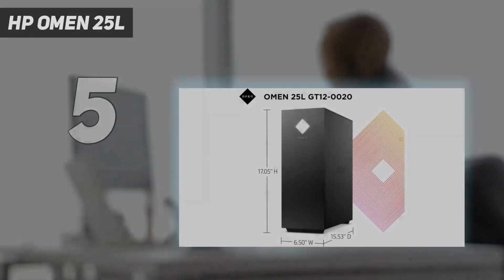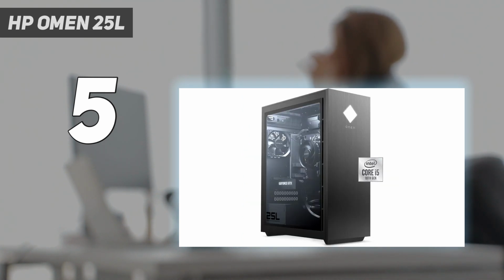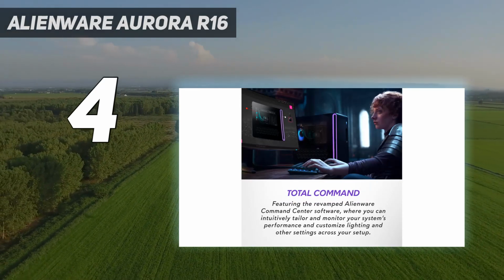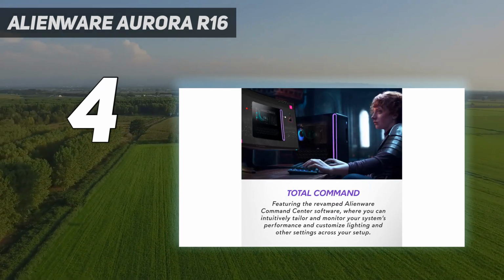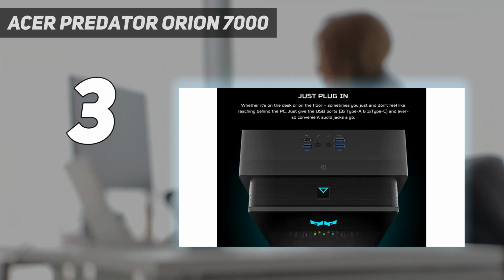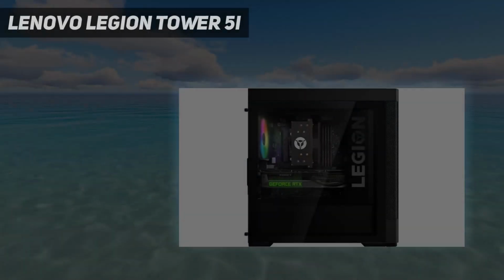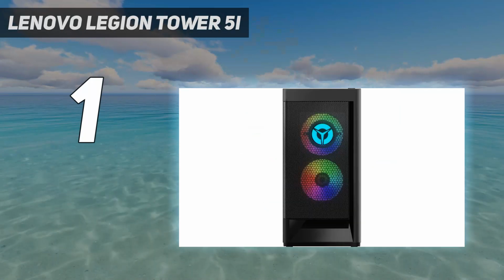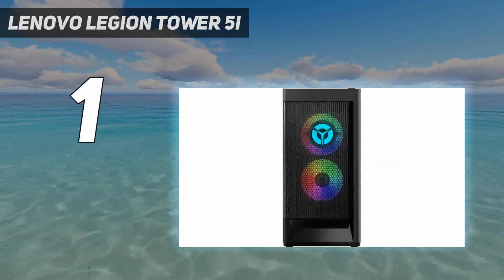5 Best Gaming PC in 2024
Here is the Updated Prices of the Best Gaming Pc  in 2023!

Things that we mentioned in this video:
1. Lenovo Legion Tower 5i  - B0BVR1YDQF
2. HP Victus 15L - B09WB58LFC
3. Acer Predator Orion 7000  - B0C225NRLZ
4. Alienware Aurora R16 - B0CKLYZHTF
5. HP Omen 25L - B088HJSMYR